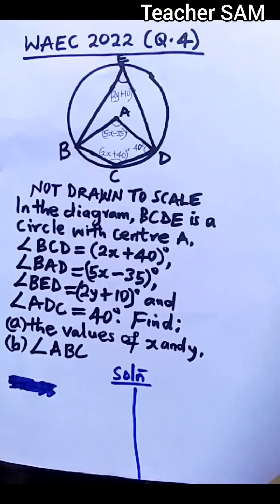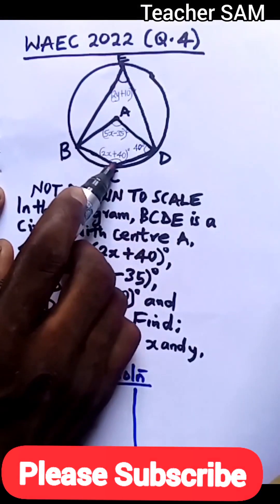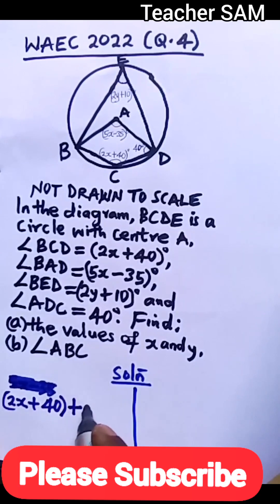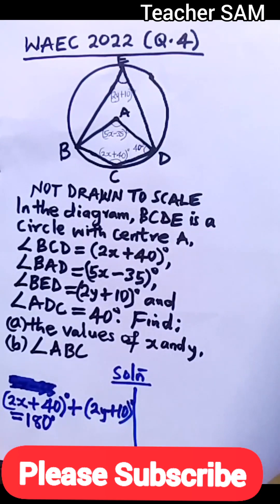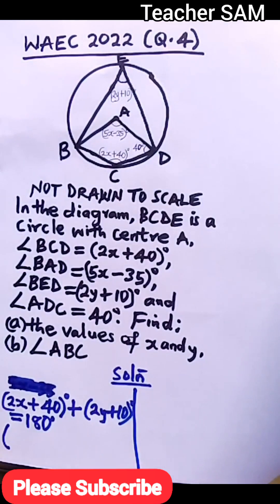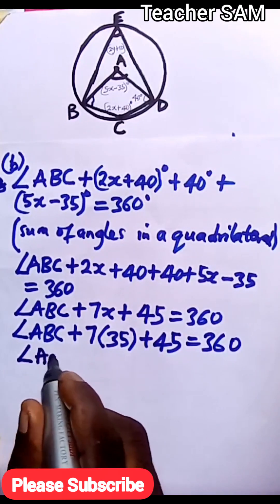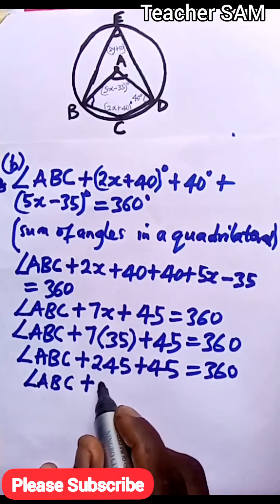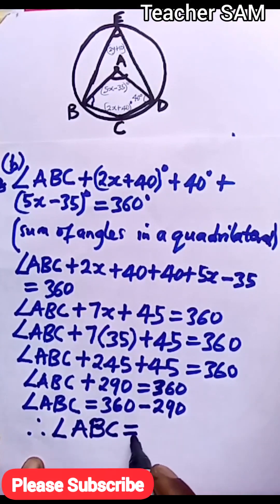WAEC 2023: (Q.4 ) | 2022 WAEC Mathematics Past Question and Answers | Theory | Trending video